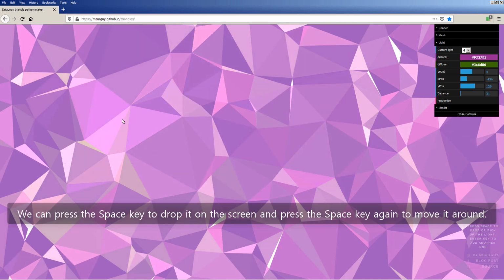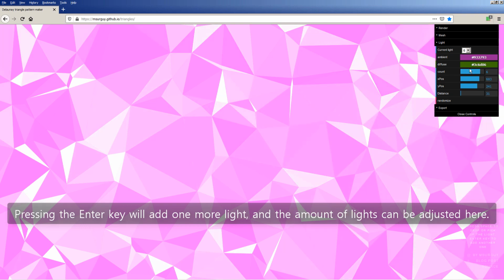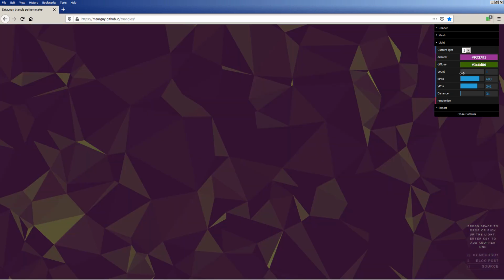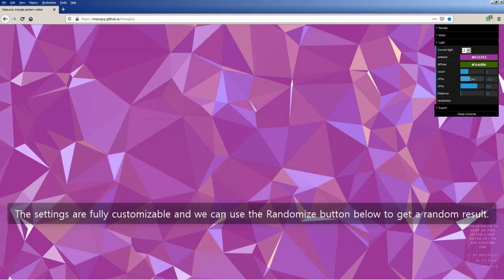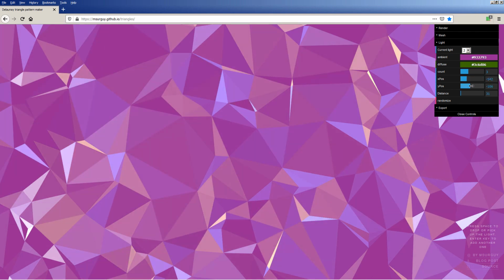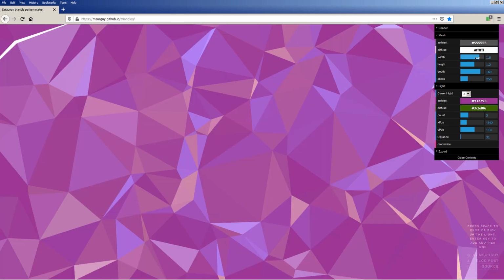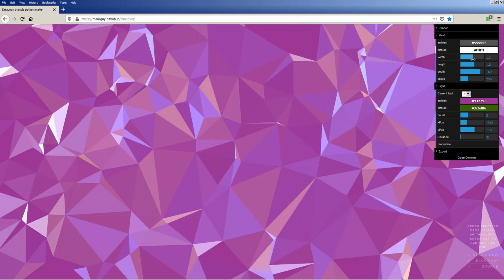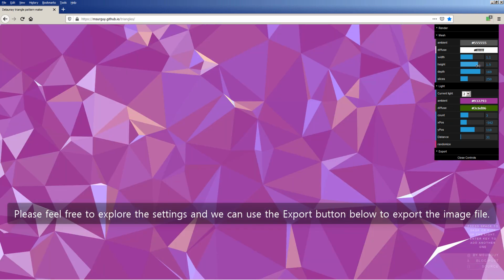Delaunay triangle pattern maker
In this tutorial, we'll learn how to use Delaunay triangle pattern maker.